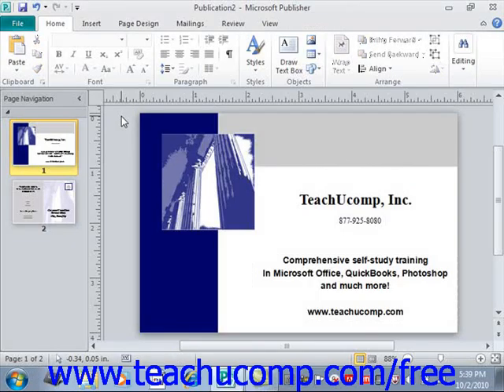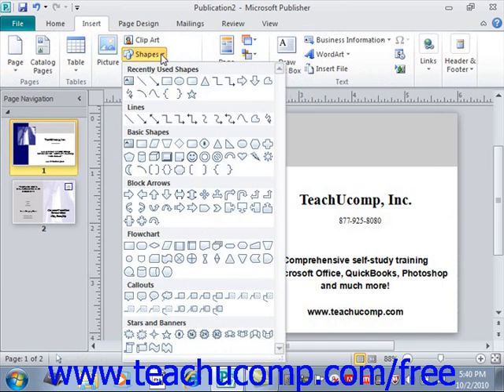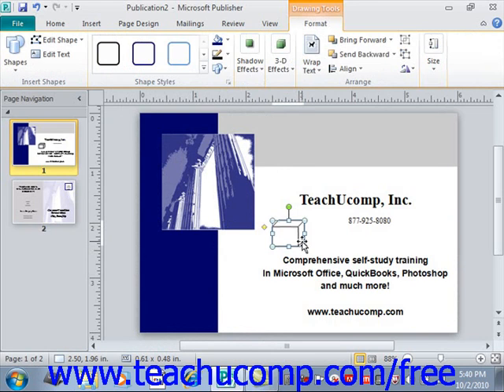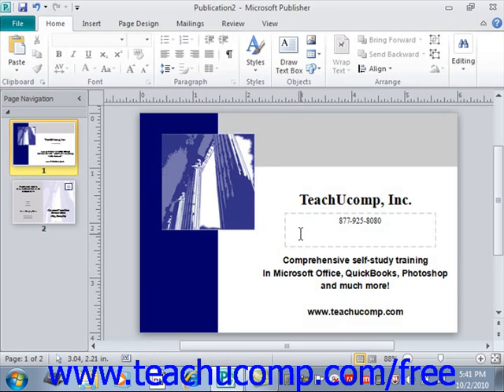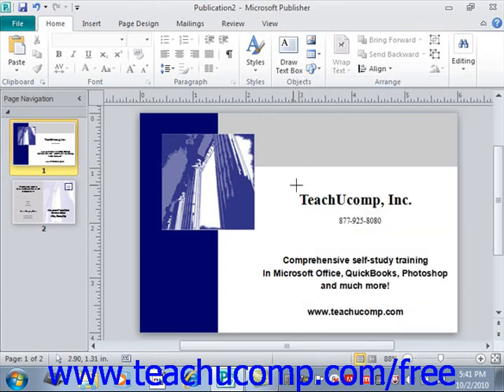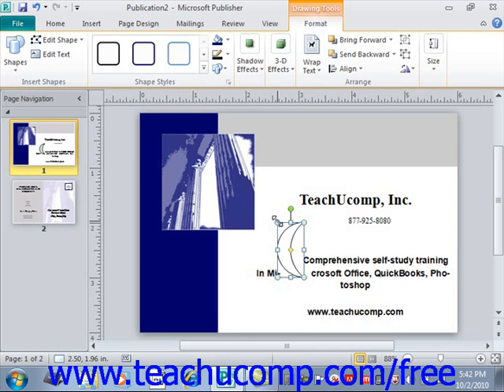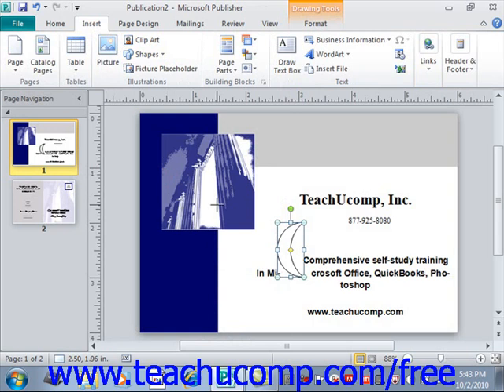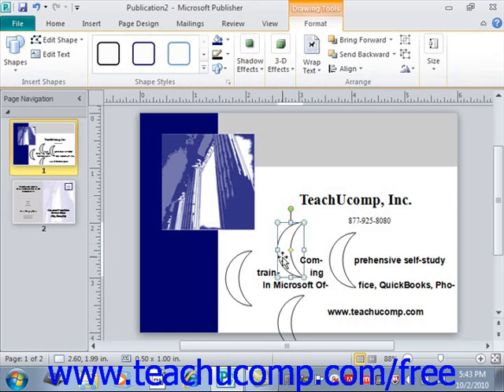Publisher 2010 Tutorial Inserting Shapes Microsoft Training Lesson 3.2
Learn how to insert shapes in Microsoft Publisher - the most comprehensive Publisher tutorial available. Visit us today!